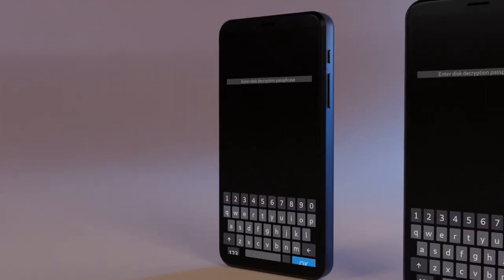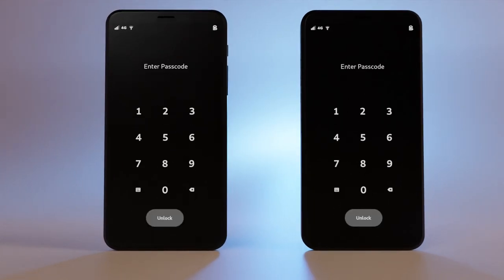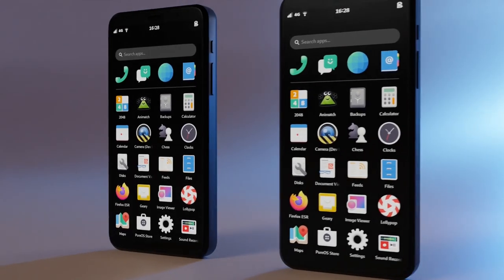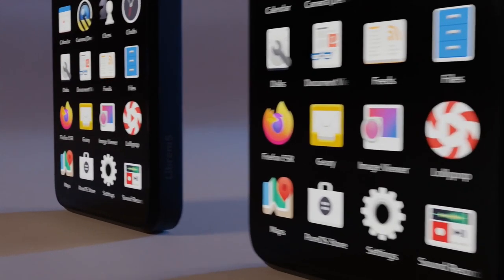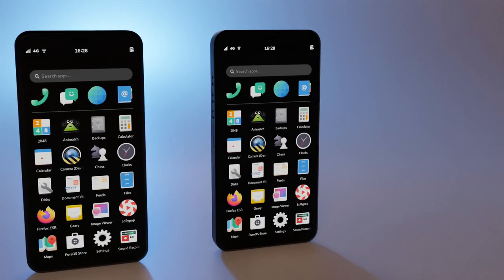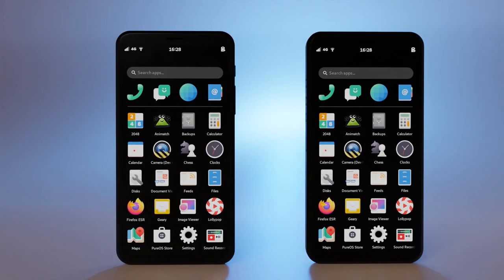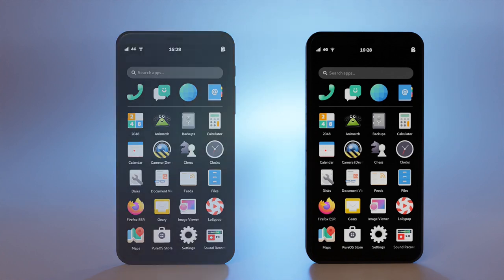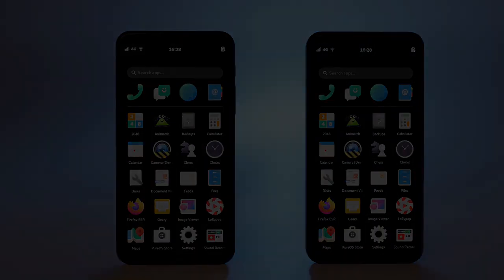Librem 5 Vs. Librem 5 USA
Both the Librem 5 and Librem 5 USA run the PureOS Operating System based on GNU/Linux and share the same hardware specs. So what exactly is different between them?